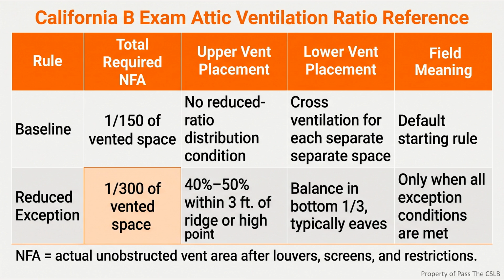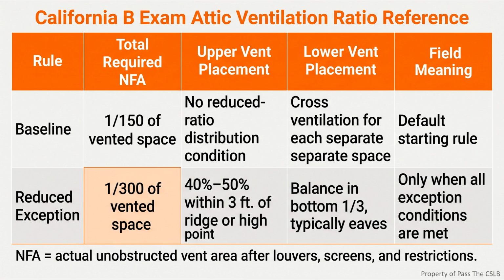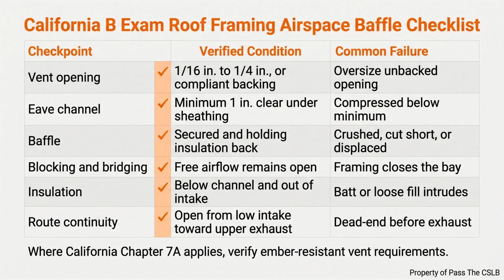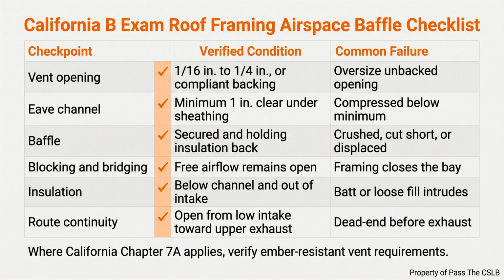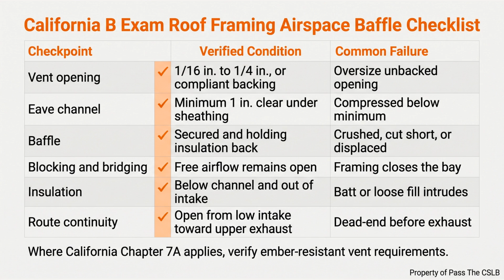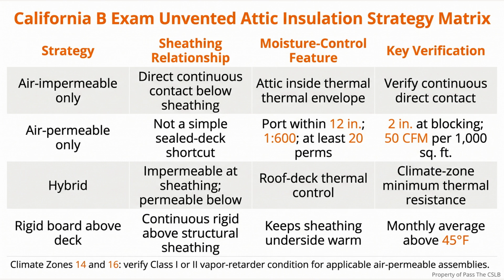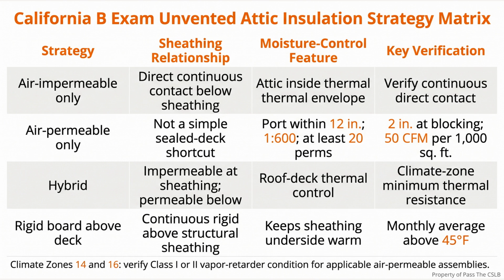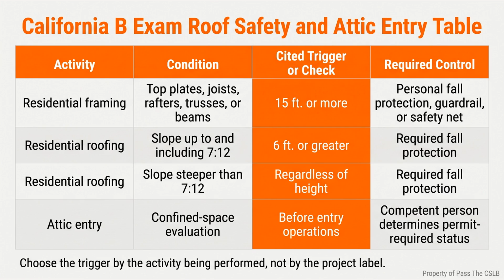California B License Exam - Attic Ventilation and Condensation | Audio Study Guide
I explain why a vented attic only works when intake, unobstructed roof-framing airspace, and upper exhaust operate as one continuous route. I connect that principle to General B field supervision, condensation diagnosis, insulation sequencing, unvented attic choices, attic access, fall protection, and safe attic entry.

I cover the 2025 California Residential Code provisions reported at R806.1, R806.2, R806.3, R806.5, and R807.1; the 1/150 baseline and conditional 1/300 exception; the 40% to 50% upper-vent distribution within 3 ft. of the ridge; the 1-in. clear eave airspace; 1/16-in. to 1/4-in. vent-opening dimensions; unvented attic insulation pathways; the 22-in. by 30-in. attic access minimum; and California Title 8 Sections 1716.2, 1731, and 1952.

The audio practice quiz for this episode is linked below as PassTheCSLB. The questions are read aloud and answered by tapping, so the quiz is designed for people studying while driving, working, or moving between jobs.

0:00 Introduction
2:24 Ventilation Ratios and Net Free Area
5:01 Roof Framing Airspace and Baffles
7:32 Condensation and Field Diagnosis
9:19 Unvented Attic Assembly Choices
12:23 Attic Access and Coordination
13:17 Fall Protection and Confined Spaces
14:57 Final Field Checks
16:16 Audio Practice Quiz and Next Steps